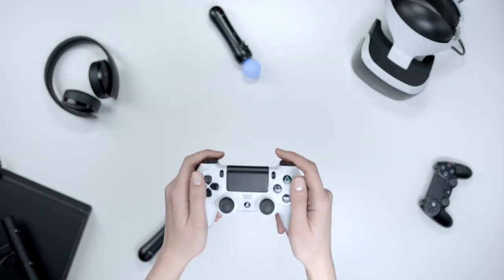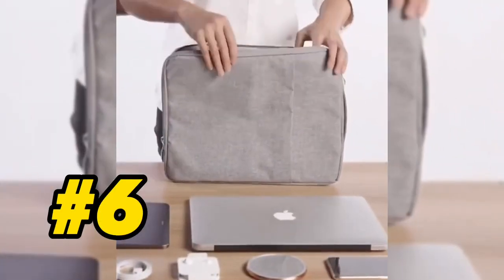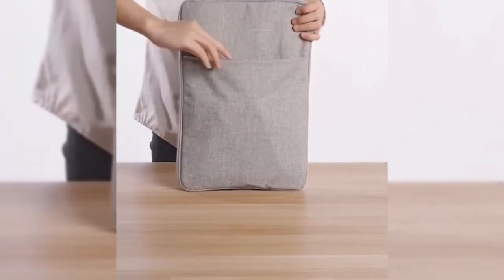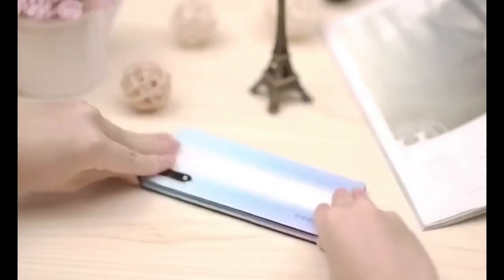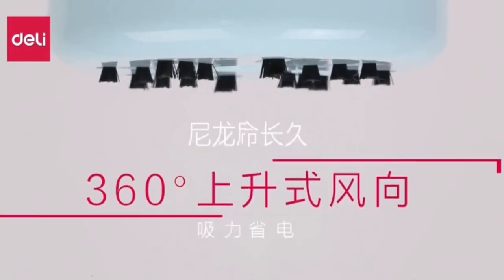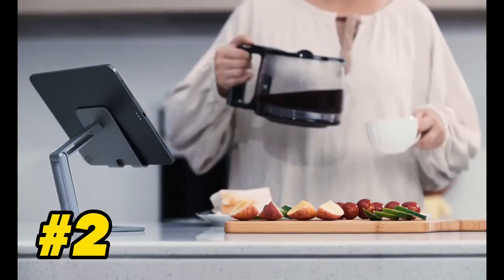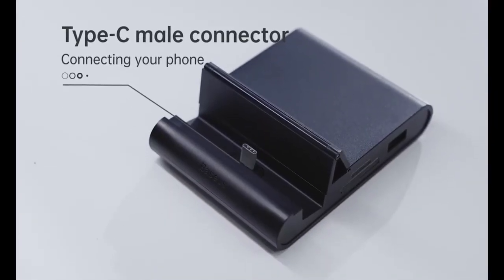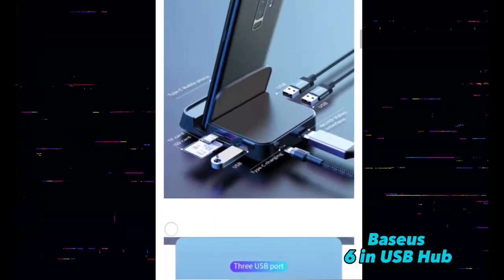7 Cool Gadgets Will Upgrade Your Homework Office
These 7 devices from Lazada and Shopee would make awesome additions to your home offices

7) Baseus D02 Pro Wireless Headphones
Lazada

or
Hotank portable mobile phone cooler
Shopee

HOTANK Laptop Pouch 14/15.6 Inch Zipper Soft Sleeve Laptop Sleeve Bag Water Repellent Shockproof

Deli Mini Desk Vacuum Cleaner Laptop Cleaning Kit Portable Vacuum Cleaner

Baseus Universal Stylus Pen Multifunction 2 in 1 Screen Touch Pen

Baseus 6 in 1 USB C HUB Dex Station to USB 3.0 HDMI USB HUB